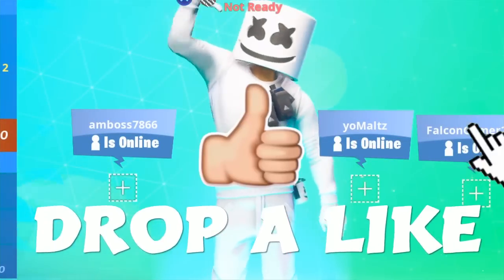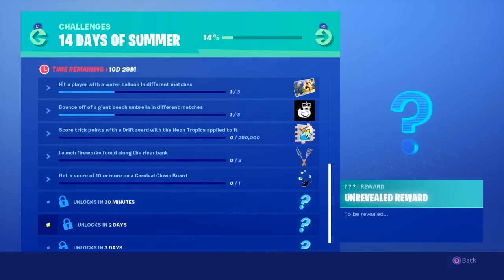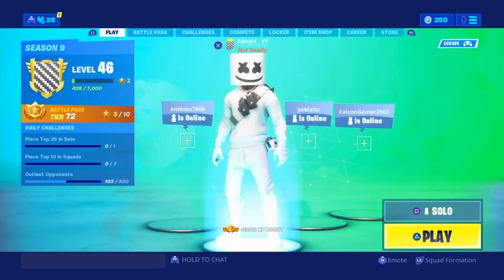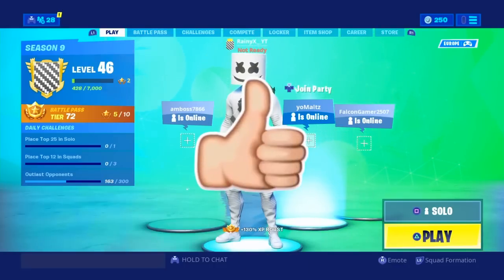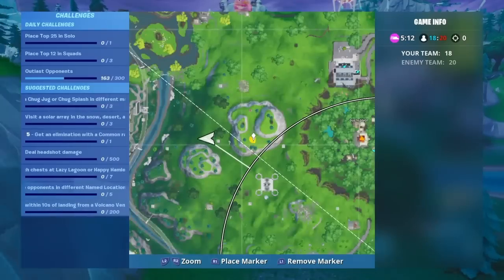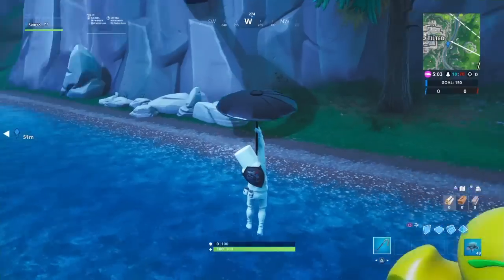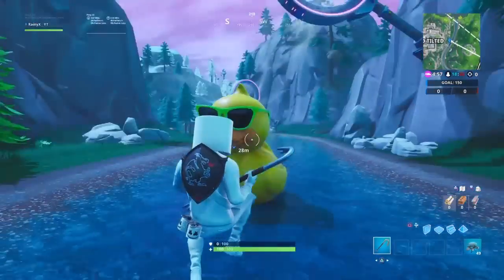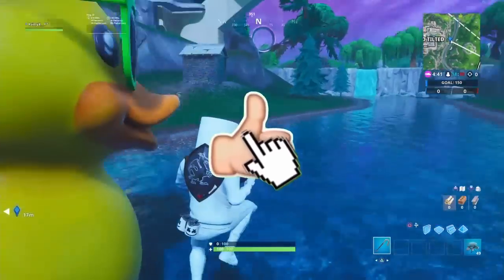Fortnite Visit a giant beach umbrella and a huge rubber ducky in a single match - DAY 12 Guide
Hi and in this video i will show the location of the Umbrella and rubber ducky around the map to get rewarded with a free reward from the 14 days of summer challenges!

14 Days of Summer CHALLENGE:
Visit a giant beach umbrella and a huge rubber ducky in a single match LOCATION

ADIOS TODOS!